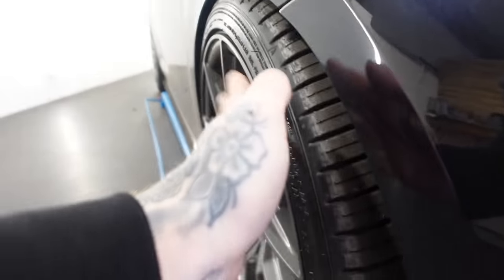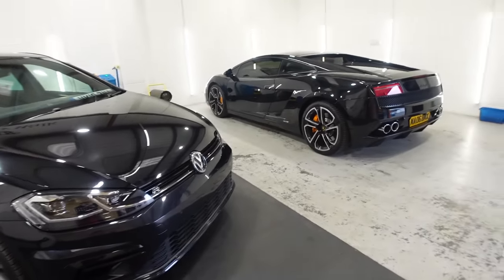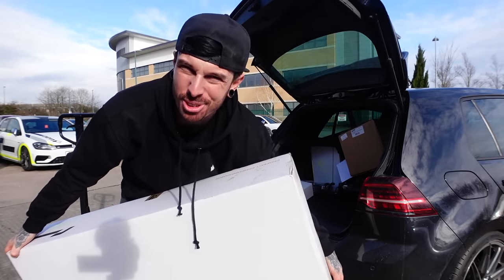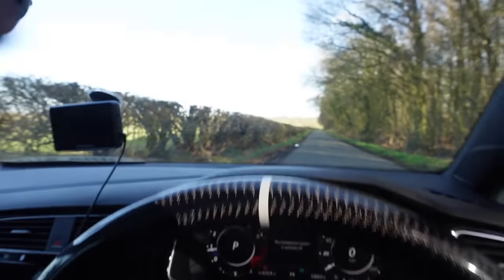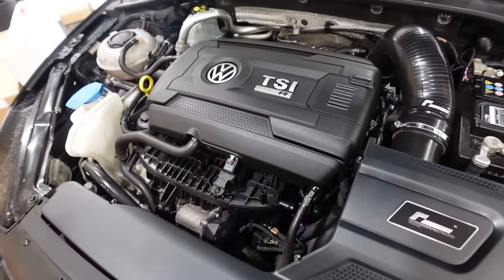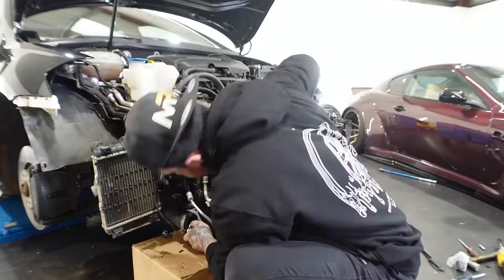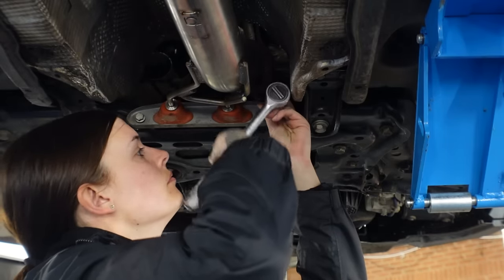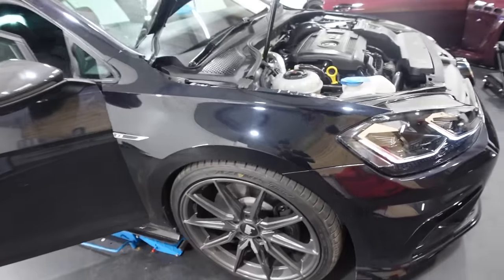MAKING MY WRECKED GOLF R FASTER THAN A LAMBORGHINI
👈 USE CODE - MAT10

My wrecked VW Golf R project is starting to come together! After a stage 1 tune the 0-60 is closer to a Lamborghini 0-60 than the stock VW Golf R. I went to @awesomecars1 to get some more modifications for the Golf in hope to make the Golf faster than my Lamborghini.